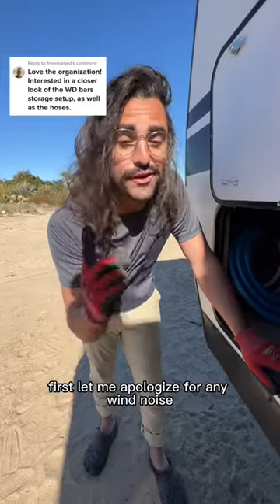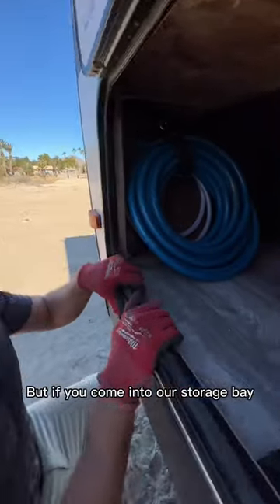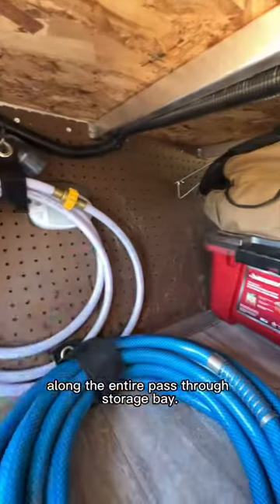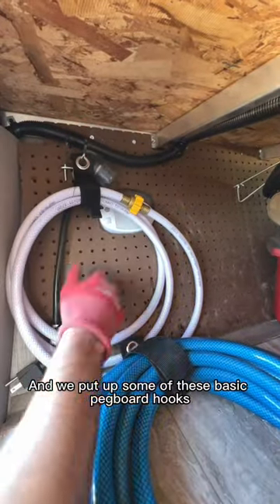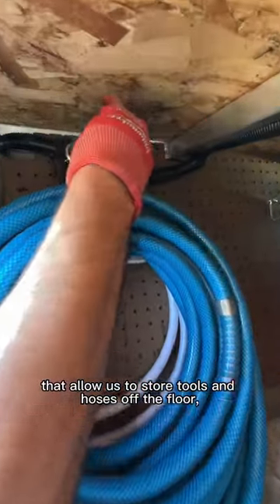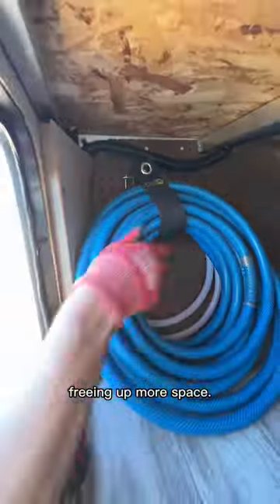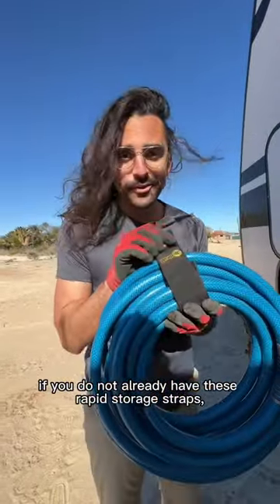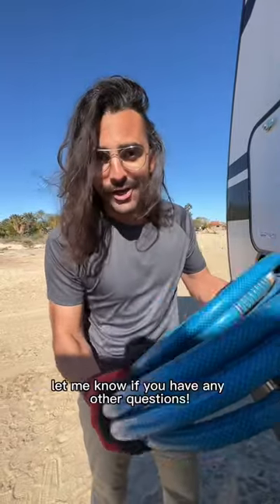RV Life Storage Hack!